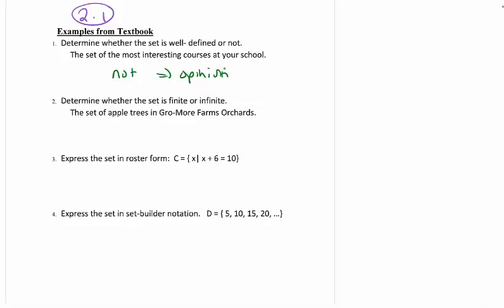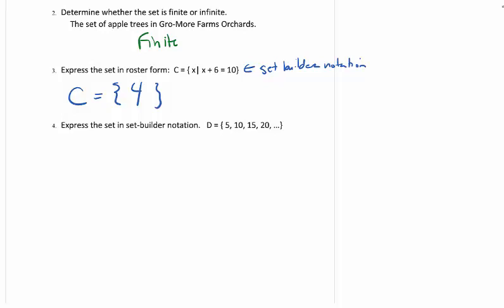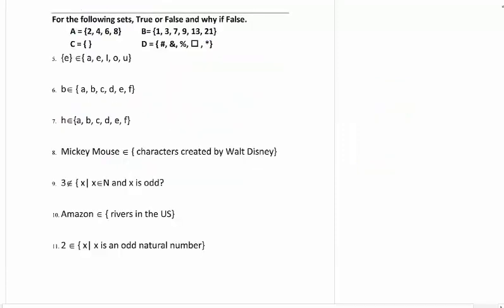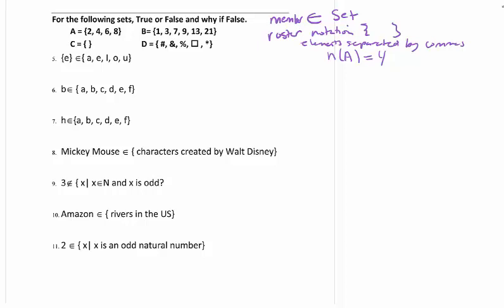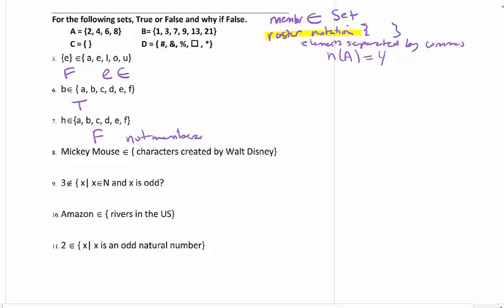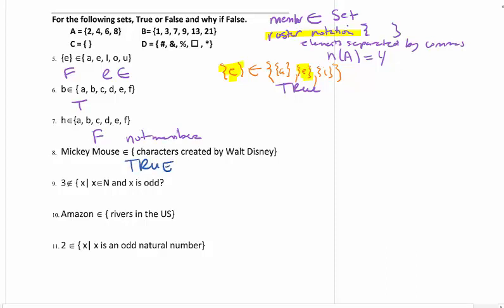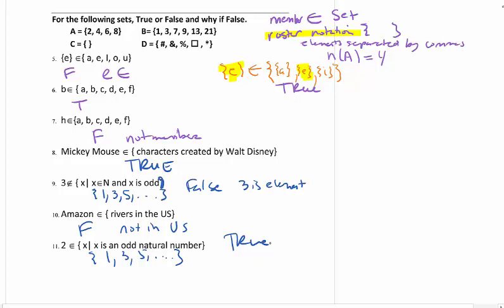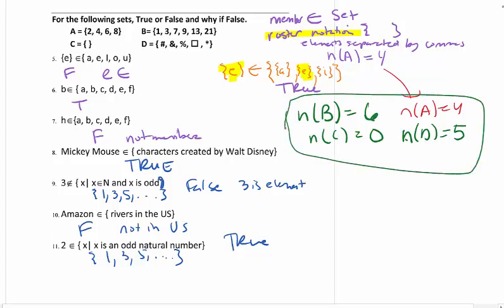2.1 Lecture Notes Video (PART2)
MGF1106
Section 2.1 Lecture Notes Video (PART2)
SETS
Sustarsic